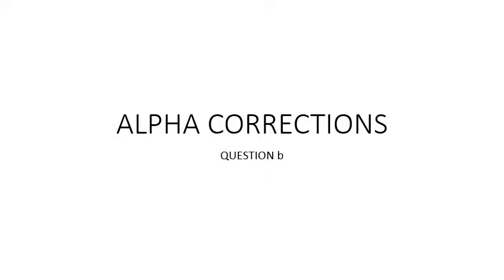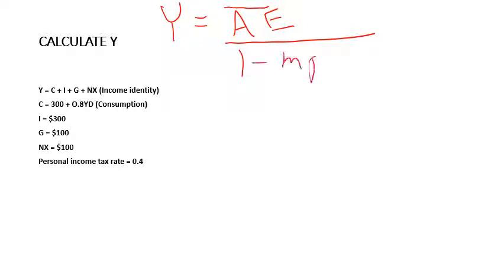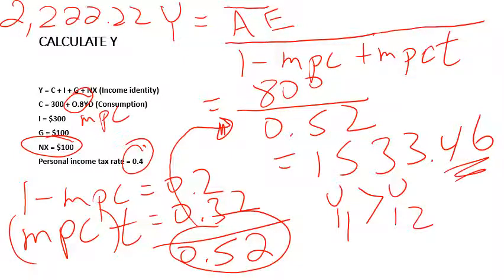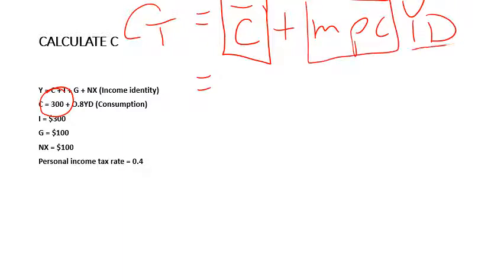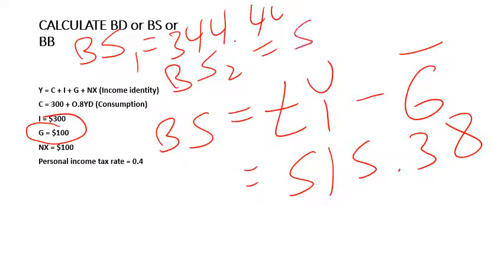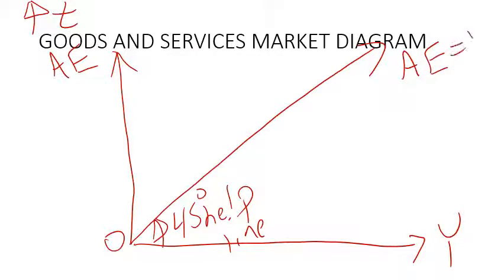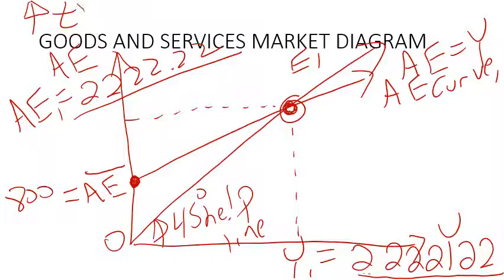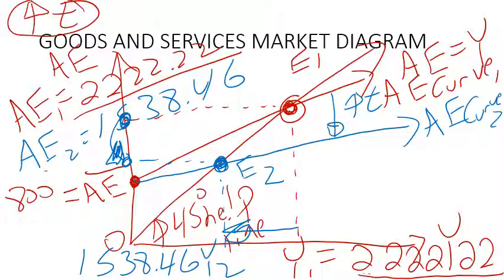ALPHA CORRECTIONS b